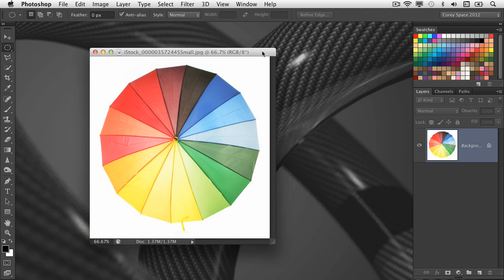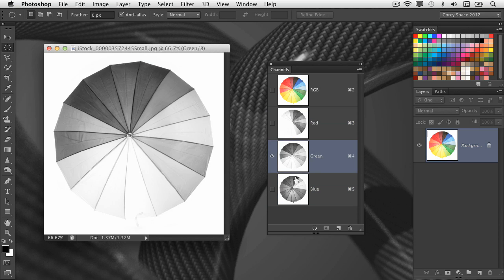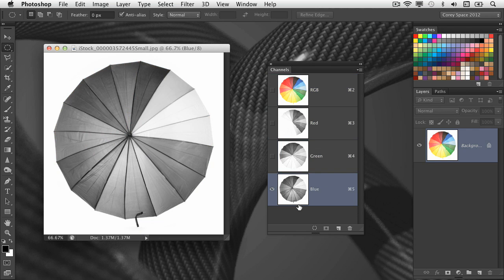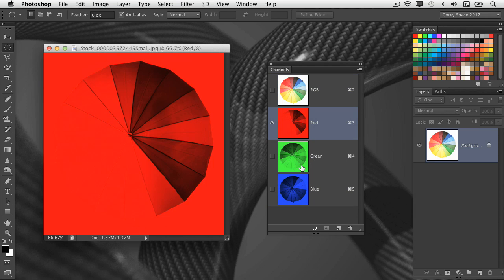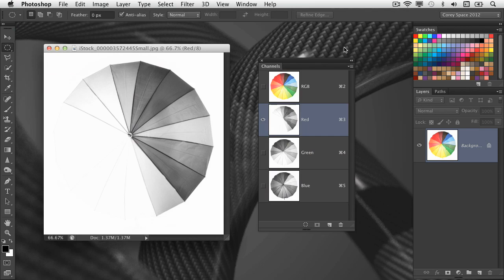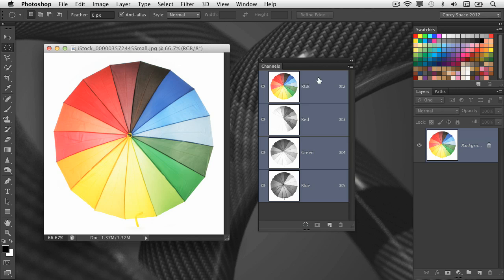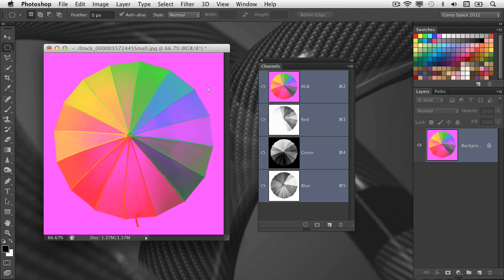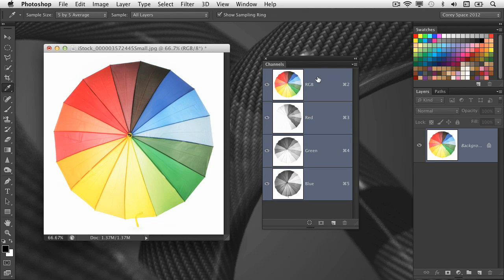สอนเรื่อง Channels Photoshop Part 4